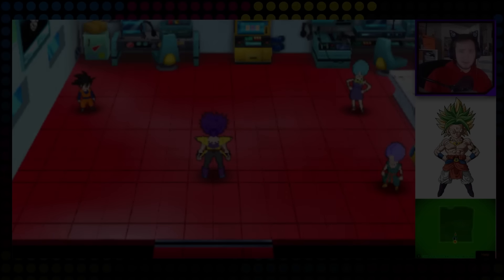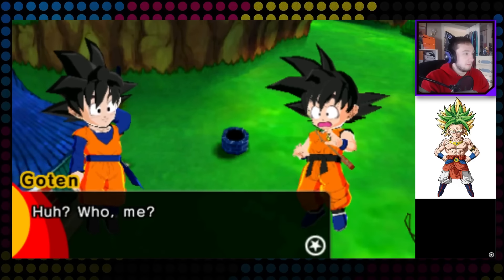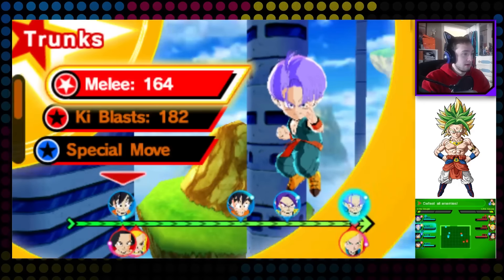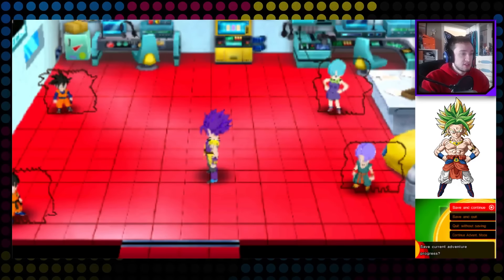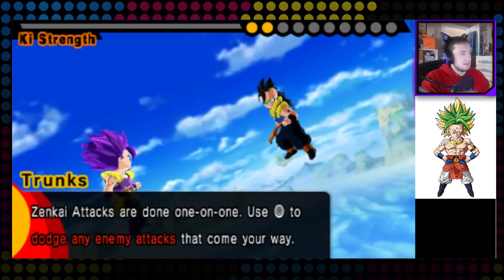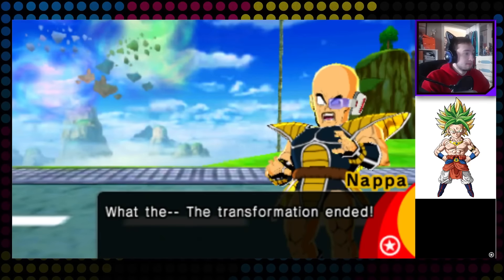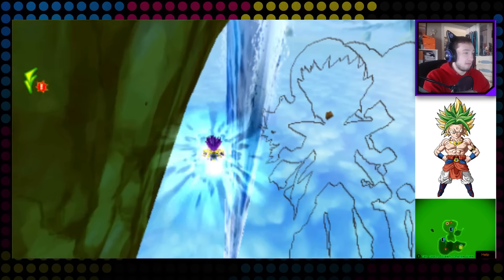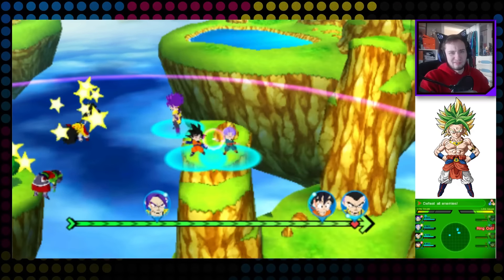NAPPA AND RADITZ FUSION: NATZ! | Dragon Ball Fusions (Gameplay / Playthrough) - Episode 4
JOIN THE owTreyalP STEAM GROUP!
***This is where in the future you'll be hearing from me with streams, sub games, hangouts, potential giveaways, and all that jazz! Also some silly stuff like posting gifs to each other xD itll be fun!

♫ Music Peoplezz! ♫

LATAAAA!!!